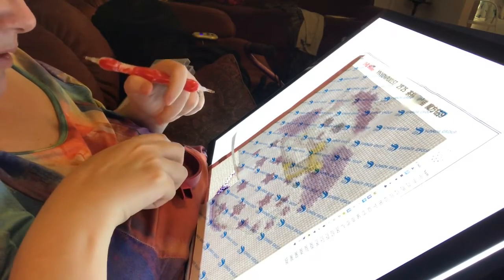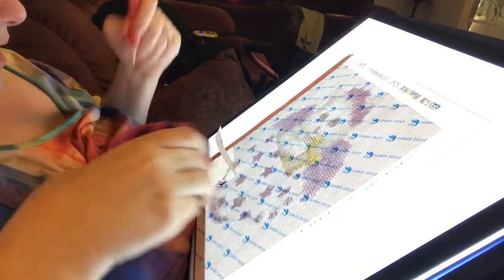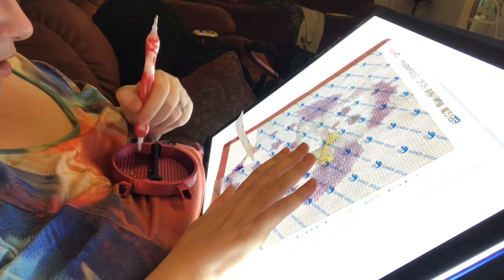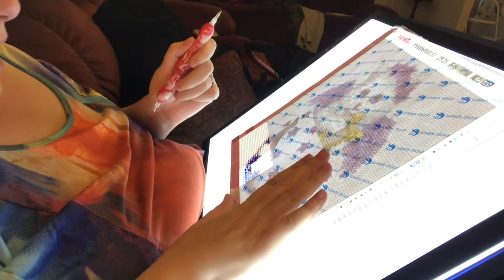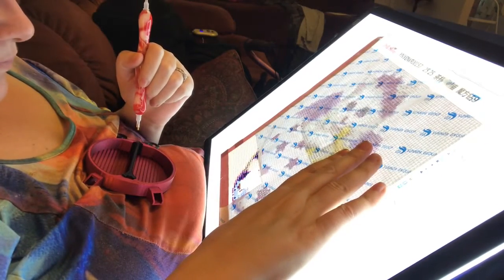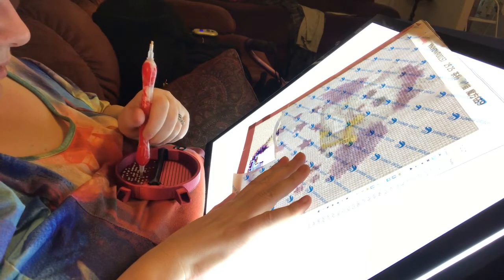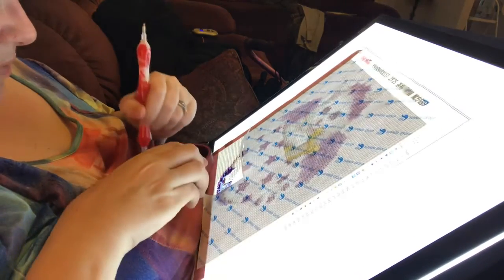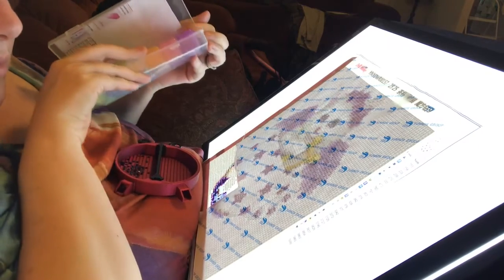Canvas Conversations #1 - Purple Teacup Kitten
Canvas Conversation - Nancy diamond painting her Purple Teacup Kitten and chatting about various topics.  I mistakenly gave Elisabeth’s last name as Wheeling. It is Elisabeth Wheeler of Happy Hippo Finds on Etsy.  My apologies!

Products Used:
Purple Teacup Kitten